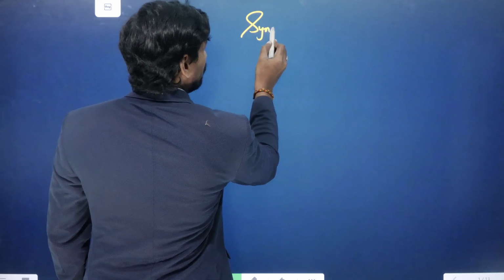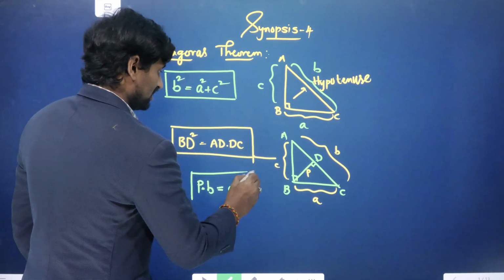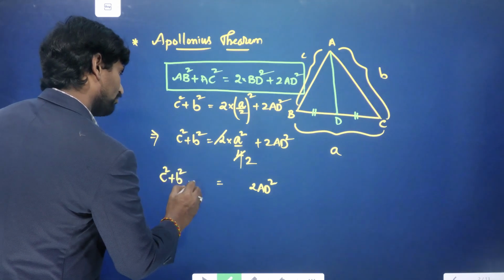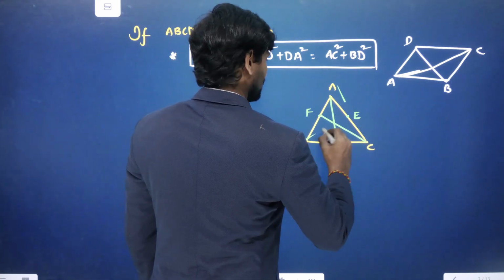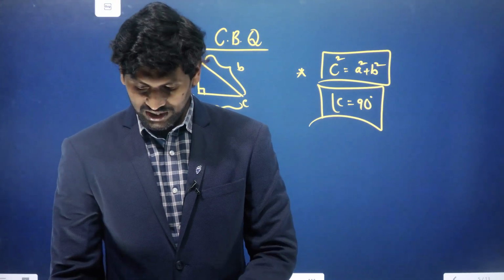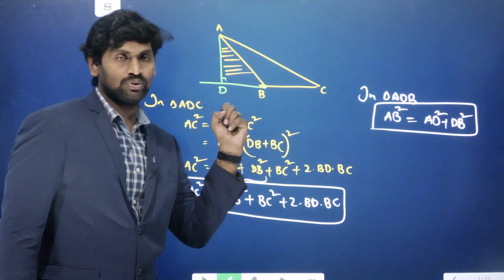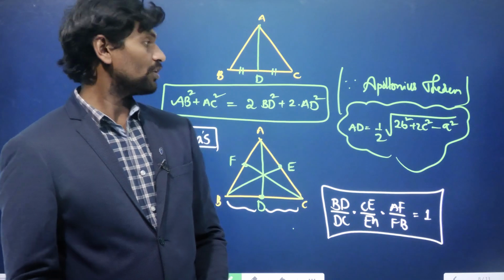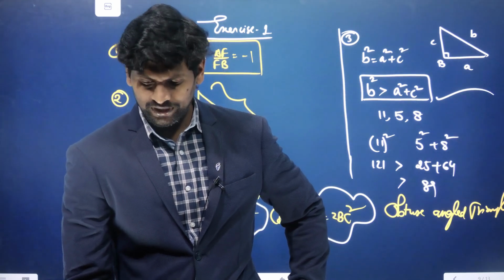IIT GRADE 8 MATHS PLANE GEOMETRY SYNOP 4